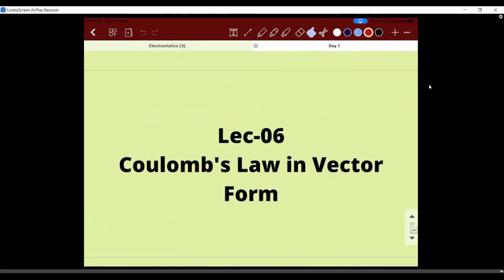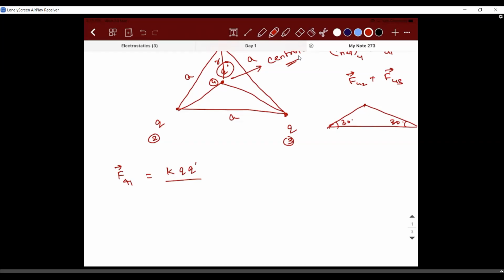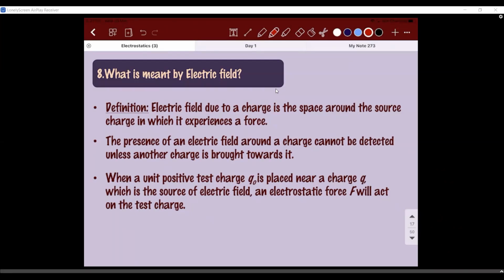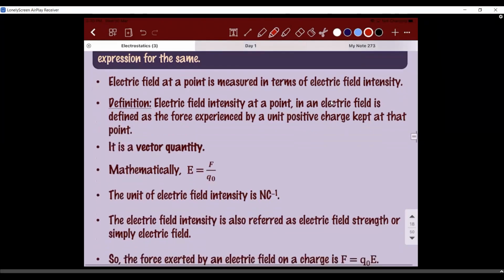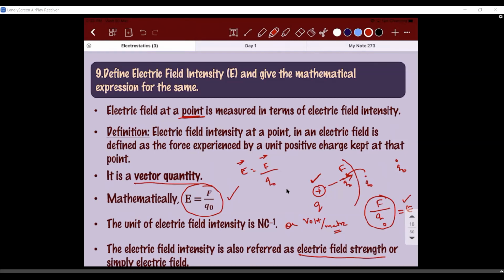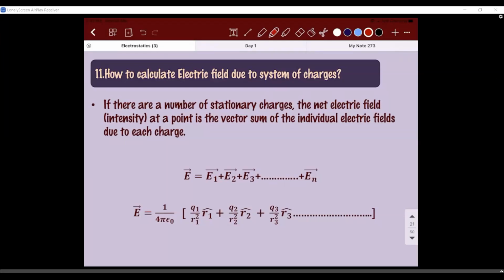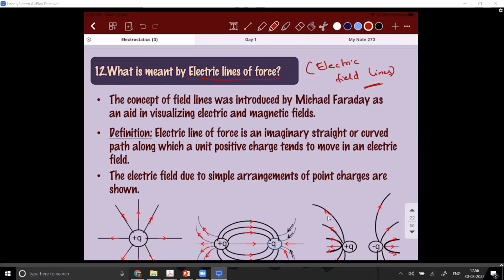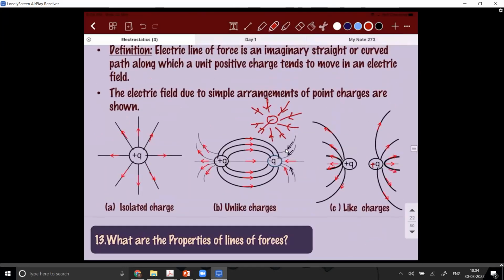XII Physics 30th mar 22